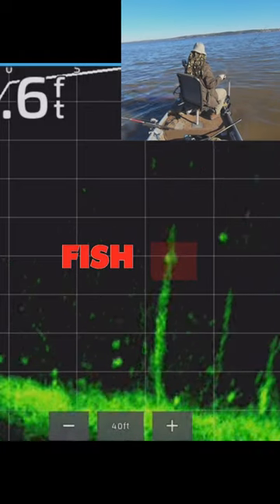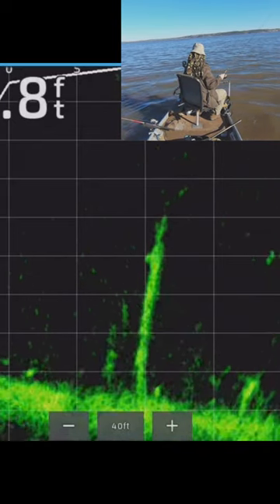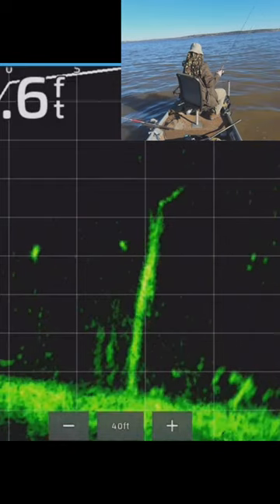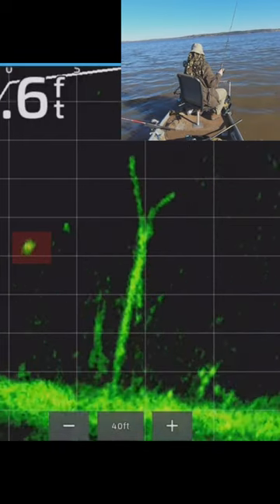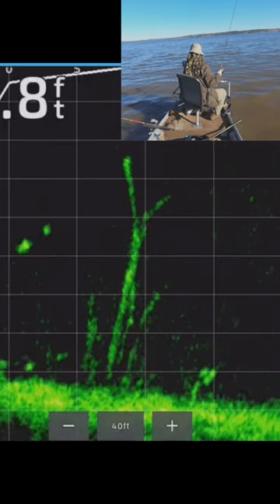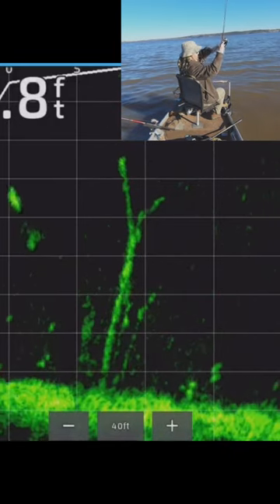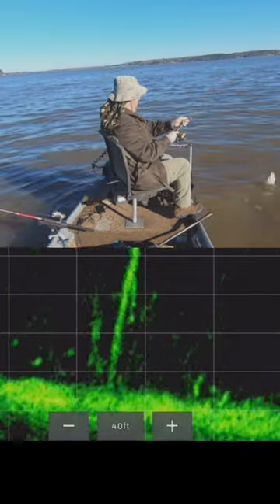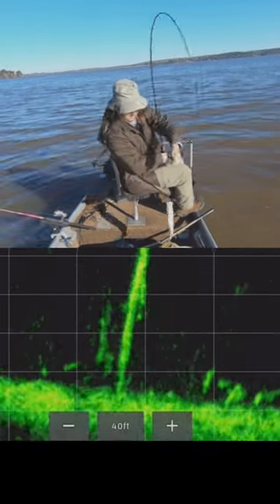Fishing for crappie with LiveScope Plus! Watch this fish retreat, then set up for an ambush!!!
The crappie fishing is heating up!!! A month ago you had to get your lure very close to the fish for them to bite. Now they're shallower and if your lure is in the general area of the fish they're coming after it - spawn is close!

HD LiveScope recording
LVS34 LiveScope Plus, Garmin LiveScope